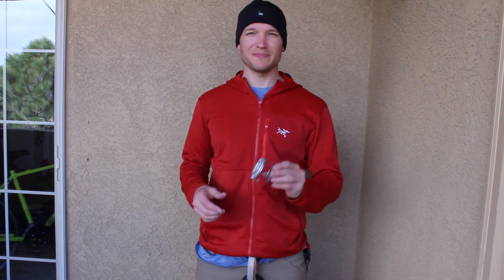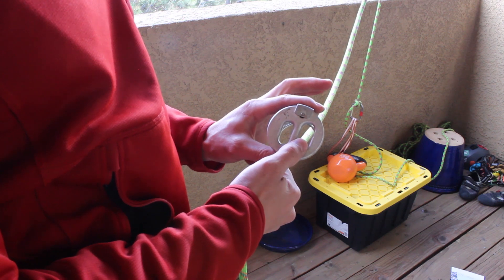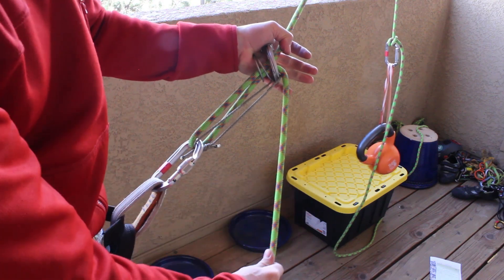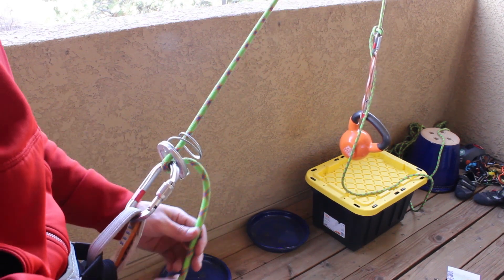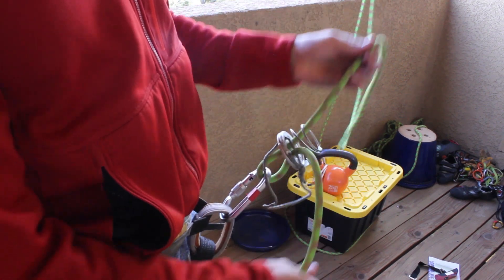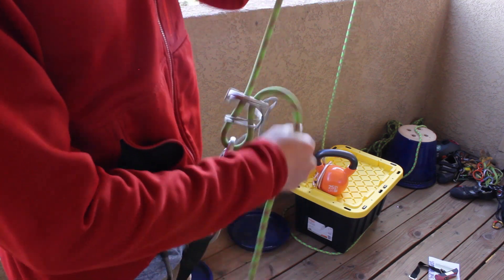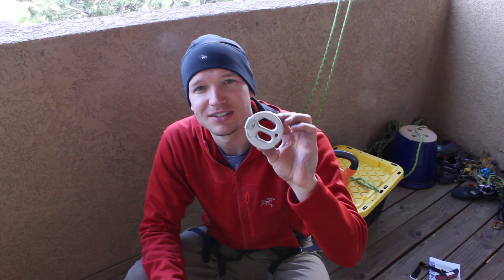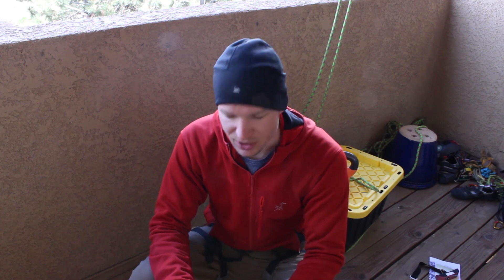Salewa Sticht Plate with spring belay device - old school!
The Sticht plate was the first device of its type and was introduced in 1969 or 1970. It soon became very popular. The main drawback was that it tended to lock up unexpectedly. Later models had a spring, which prevented locking up, but ropes and and all sorts of other things would get caught in the spring.

Belay plates, or 'auto belayers' as they were sometimes called, took over from body belays around 1975 in the UK, a few years earlier on the continent. Fritz Sticht invented this version in the late 1960's and it was manufactured by Salewa. For a decade or so these plates were almost universal in their use, to the point where just about any belay plate, whatever its real name, was called a 'sticht plate'. some had two holes to take two ropes, and they could be different sizes.

The Salewa Sticht (/w spring), 9mm hole and 11mm hole, and is forged from aluminum alloy. A spring fits in a circumferential groove in the side of plate, and the groove is sheared and crimped closed over about one-fourth the circumference to provide an exit. The outer end of the spring is welded to the pervious coil to provide a smooth, closed loop. There is a steel bracket screwed to the top of the plate from below by a countersunk screw. A small dimple on the lower end of the bracket can hold the spring in the compressed position.